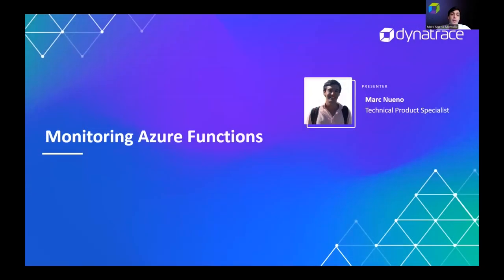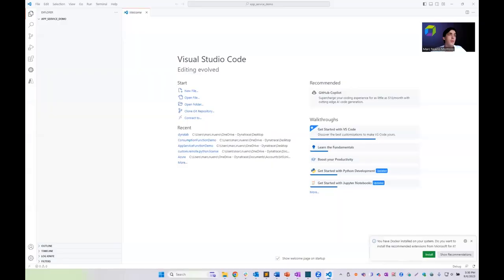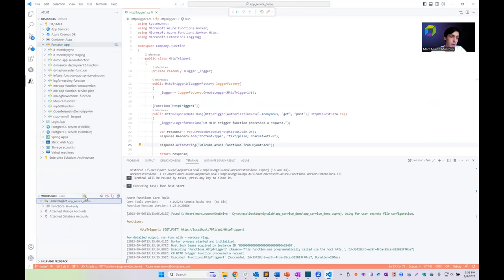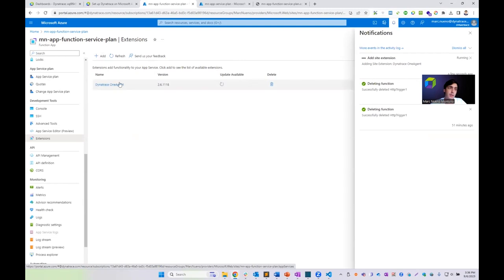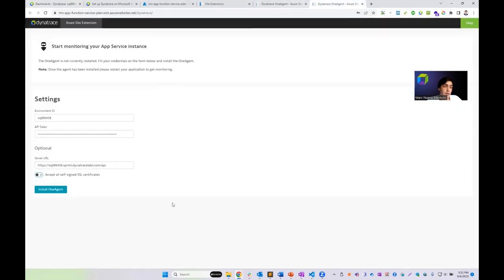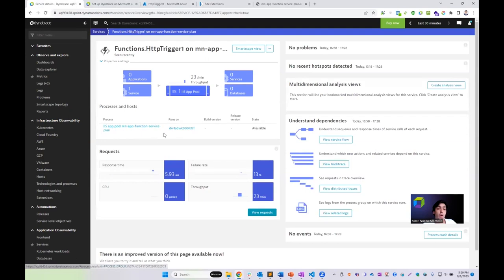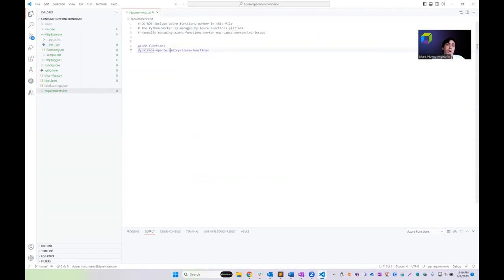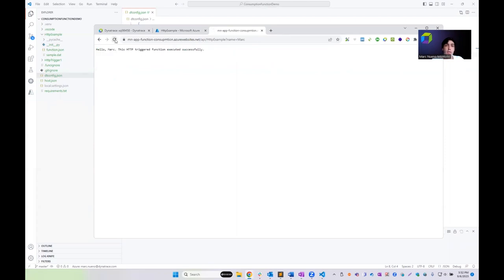Monitoring Azure Functions with Dynatrace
In this episode of DynaLabs, we're exploring how to monitor Azure functions in Dynatrace with Technical Product Specialist Marc Nueño from Dynatrace ONE!

Azure Functions is a serverless computing service provided by Microsoft Azure. It allows developers to run tasks on a schedule, process data, work with IoT devices, and integrate systems, among other things. Azure Functions enables developers to write code to solve specific problems without worrying about deploying and maintaining servers. It supports various programming languages such as JavaScript, C#, Python, and PHP, and provides a simplified and user-friendly development environment.

Chapter List:
00:00 - Introduction & Agenda
02:52 - Azure Functions on AppService Plan
15:46 - Azure Functions on Consumption Plan